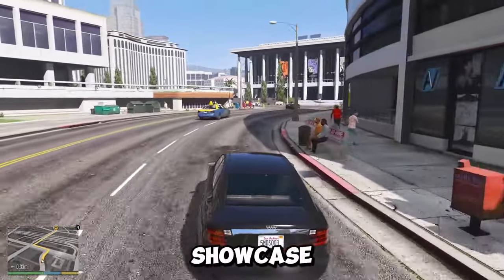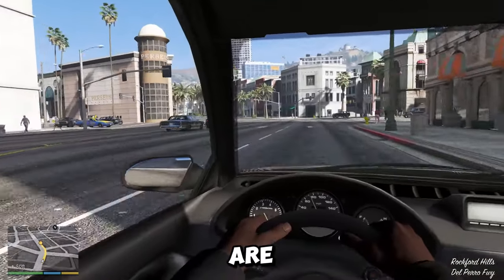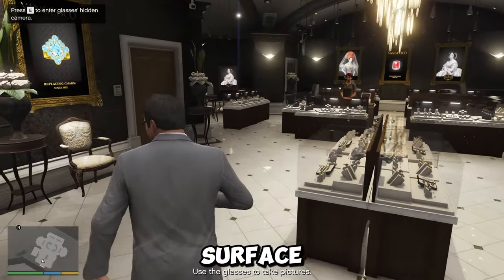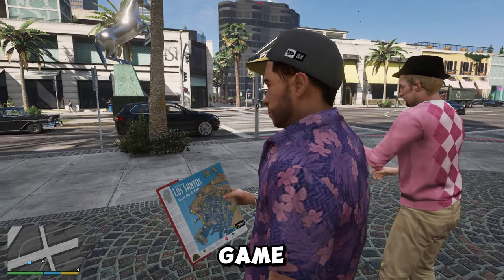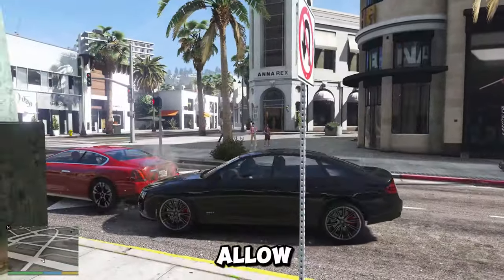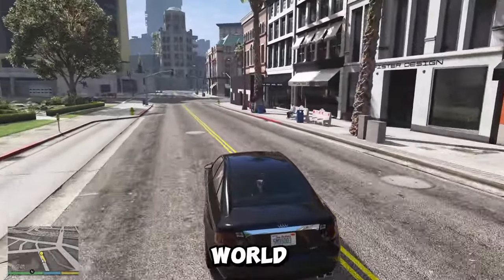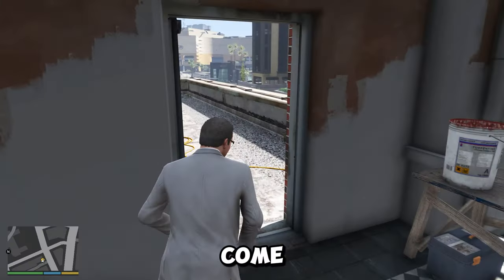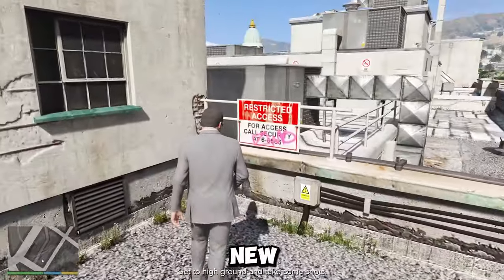The Insane Technology Behind GTA 6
GTA 6 will also showcase some of the most advanced and realistic graphics and animations ever seen in a video game.